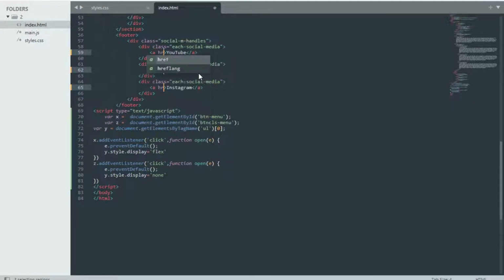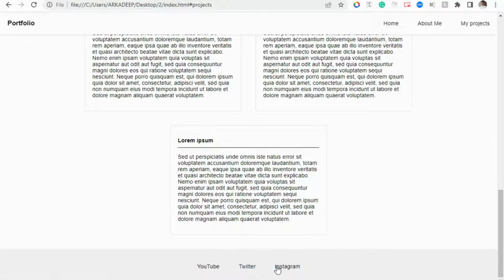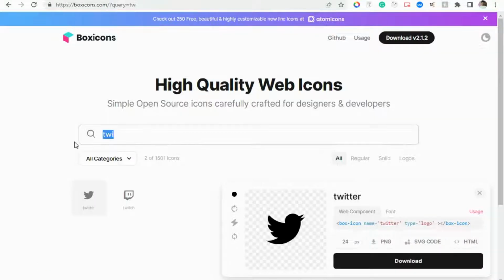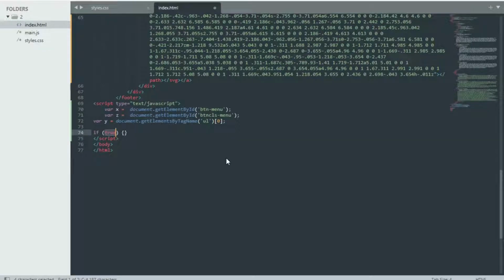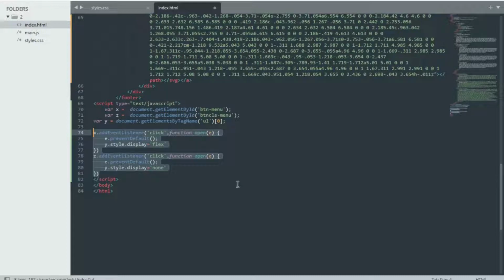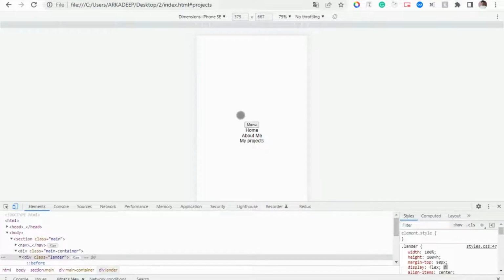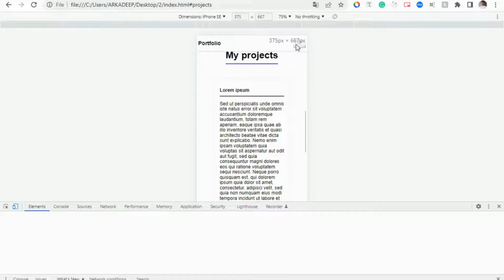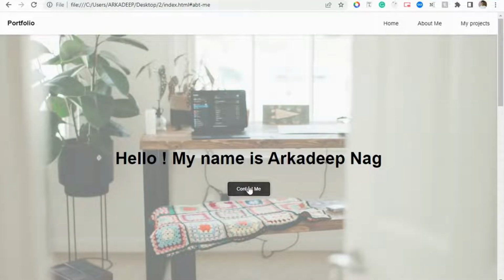Portfolio for Beginners Last video of the series | Arkadeep Nag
Beginner's portfolio with HTML , CSS and JS